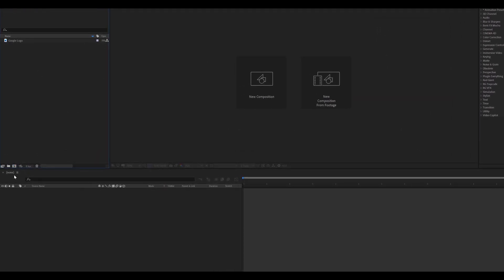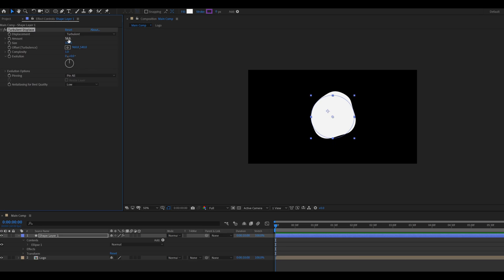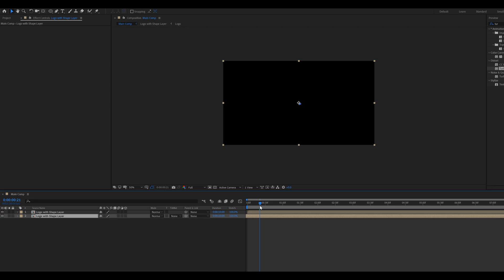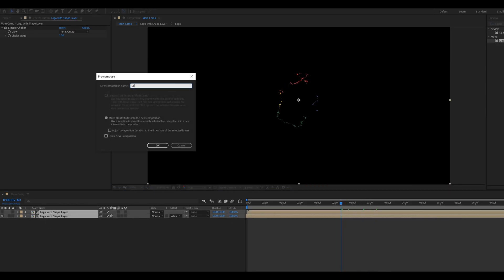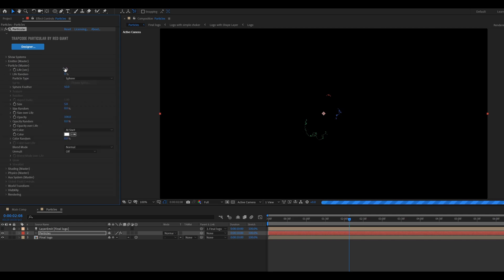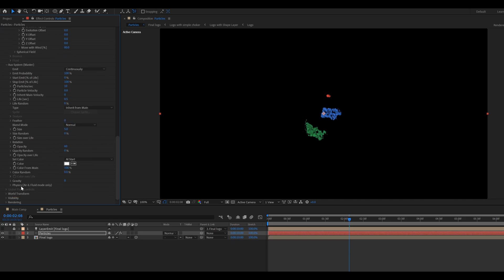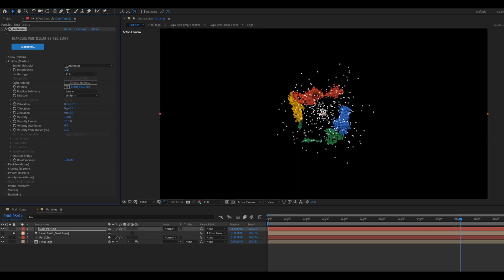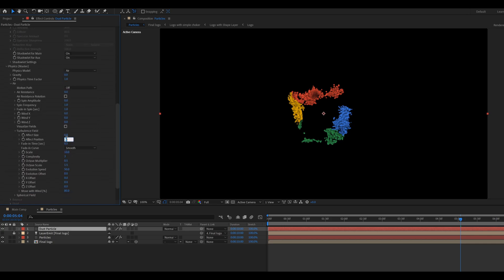Particles Logo Animation in After Effect | Trapcode Plugin | After effect Tutorial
We love Particles , so why not make it our own. in this video I cover Particles Animation techniques in creating particle logo animation in After Effects using the Trapcode Particular plugin. 3rd party Plugin. This is a beginners friendly tutorial, and you can make it in any version of the After Effects. This tutorial is also going to cover particle animation, Logo animation in after effects, particles logo animation free download ,particle effect in after effects, after effects blur transition. after effects reflected effect, after effects camera effect, after effect cc vector effect, after effects Cc glass, After effect compound blur effects Animation tutorial and more. So watch this easy tutorial, and get your self a logo animation.

As always, this tutorial is Free, and we use Third Party Plugin. Trapcode Particular.

Software I Use:
+ OBS Studio